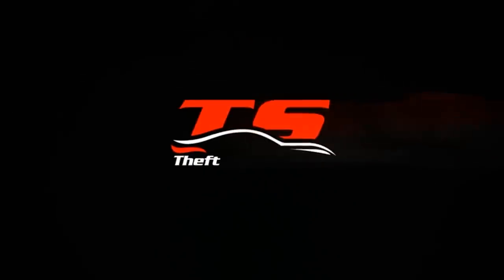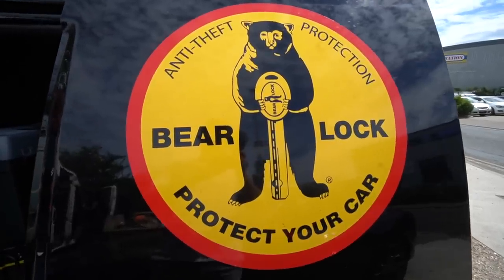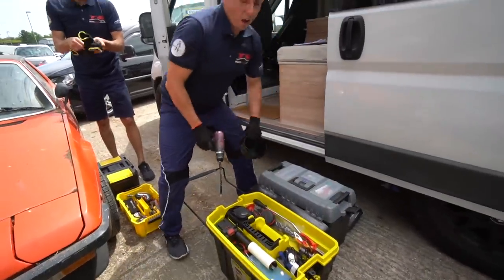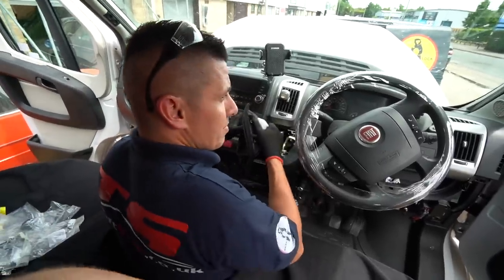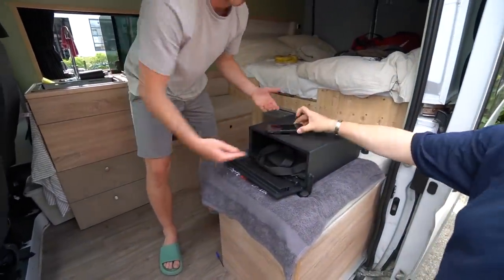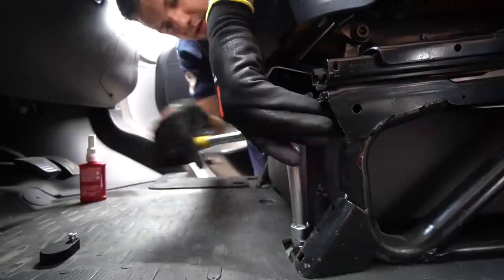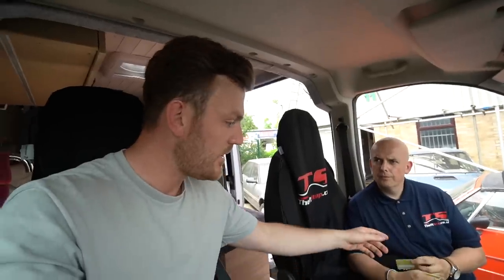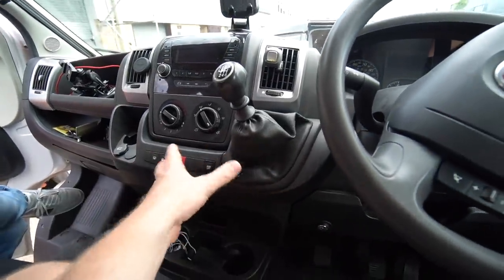VAN THEFT! Big UPGRADE for Van Security (YOU NEED THIS)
In today's video I got an upgrade and massive improvement on my van security. The guys from Theft Stop came down and installed a bear lock security system and also a safe to put valuables in.

CAMPER VAN PRODUCTS & MATERIALS! 🚌 🛠️

⚡ Electrical Set Up
✔️ Jackery 500 Power Station
✔️ Cello 12v TV
✔️ 12V LED Lights
✔️ 12V Switch
✔️ Solar Panels
✔️ Victron DC-DC Charger
✔️ Victron MPPT Solar Charger
✔️ Victron 1600W Multi Plus Inverter
✔️ Victron Cerbo GX (System Monitoring)
✔️ Victron Smart Shunt
✔️ Max Air Fan Deluxe
✔️ Touch Sensitive LED Lights

🍴 Kitchen Equipment
✔️ Swivel Table
✔️ Underslung Water Tanks
✔️ Carbon Monoxide Alarm
✔️ Knife (2in1 Sharpener)
✔️ Jet Boil
✔️ Foldable Washing Up Bowl
✔️ Water Filter

🏕️ Van Essentials
✔️ Magnetic Catches
✔️ Remis Cab Blinds
✔️ Rear Door Ladder
✔️ Rear Door Hinges
✔️ Portable Toilet
✔️ Fold Up Camping Table
✔️ Portable Gas Stove
✔️ Condensation Vaccum
✔️ Thrunite Torch
✔️ Super Strong Magnets
✔️ Hook Magnets
✔️ Gas Canisters (Jet Boil)
✔️ Gas Canisters (Stove)
✔️ Water Contatiner
✔️ Wheat Bowls
✔️ Wheat Plates

🛒 AMAZON STORE 🛒

FOLLOW ME TO SEE MORE OF MY ADVENTURES! 🌎🚶‍♂️